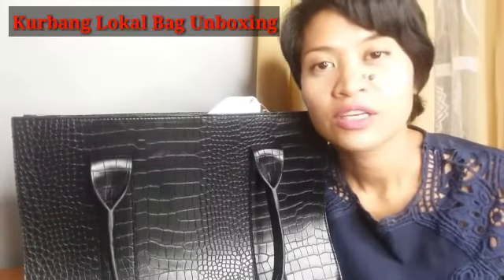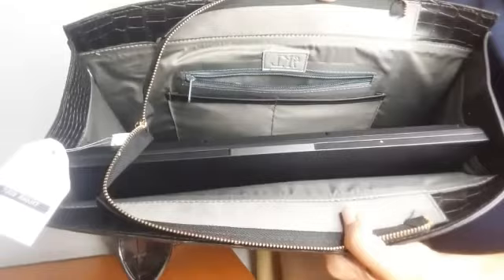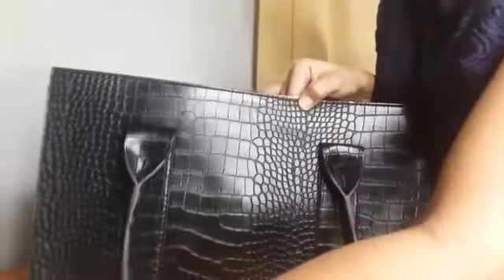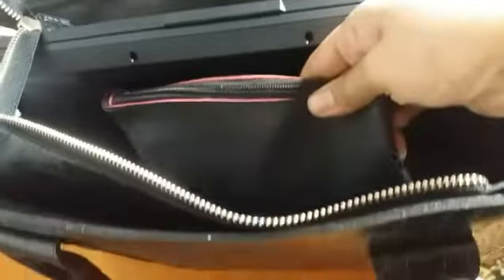Kurbang Lokal Bag (Unboxing & Impression)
It's my first time to buy bags at Kurbang Lokal.Here's my unboxing video and super honest impression beauties.😊